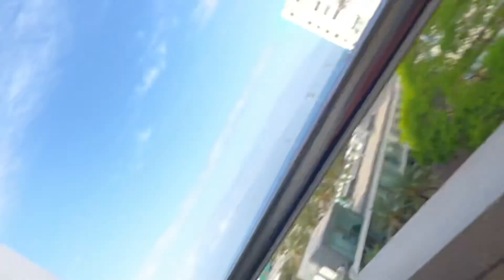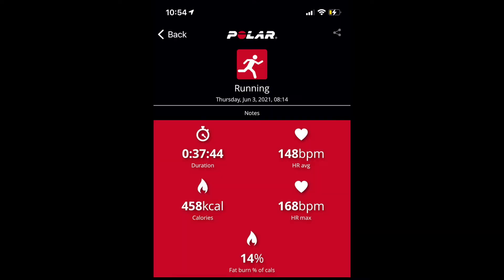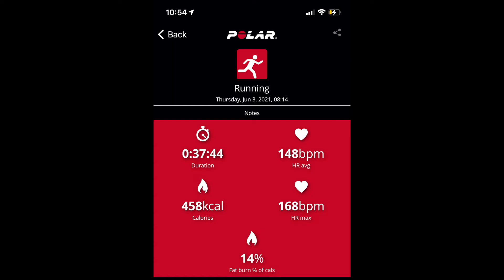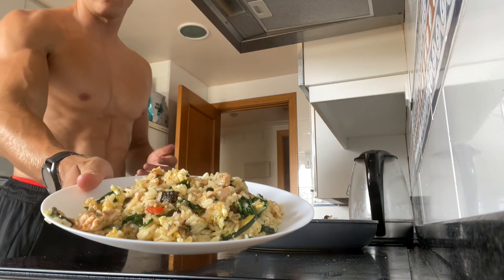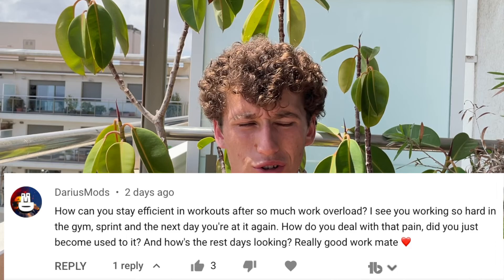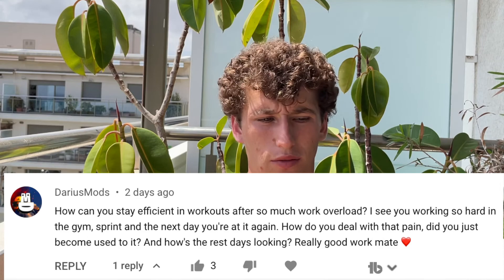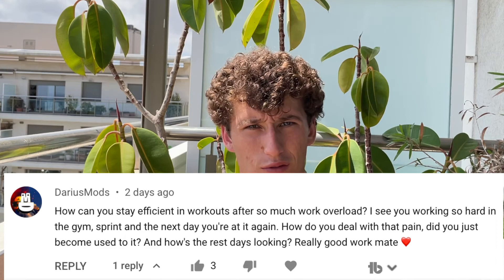We Finally Did It....1000 Subscribers!! | Day In The Life Of A Footballer (EP37)